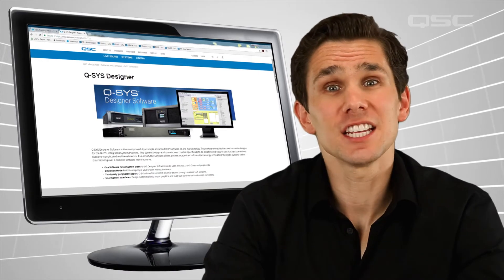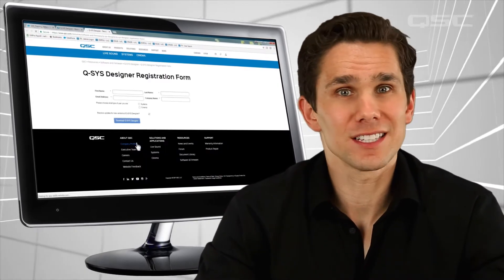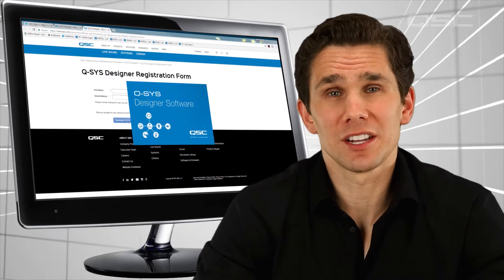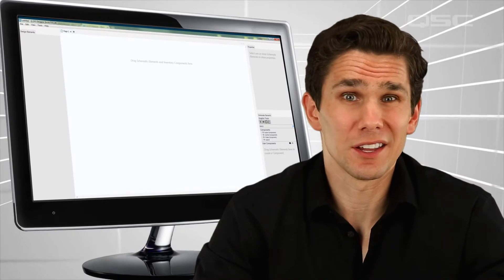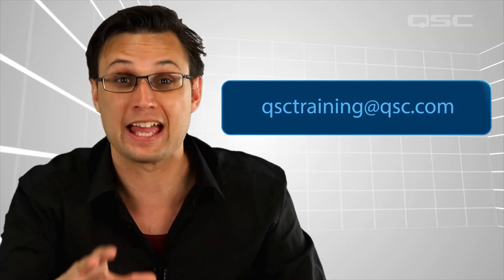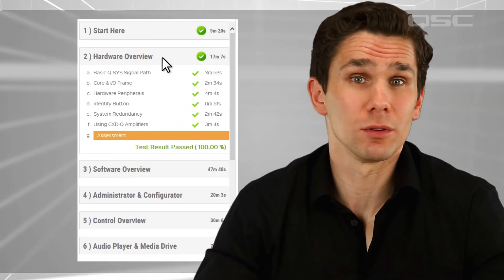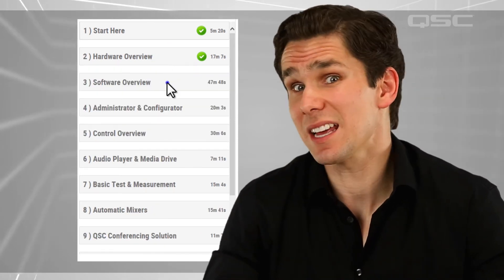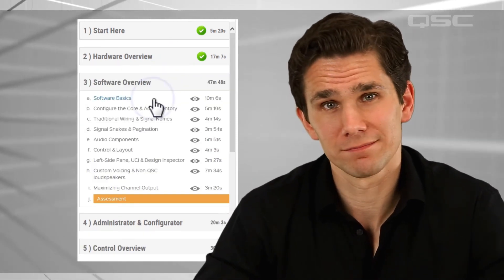Q-SYS Training - Introduction to Level 1 Training (EN) [OLD]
Learn about the requirements of the class and meet your instructors for the next 100 hours (just kidding).